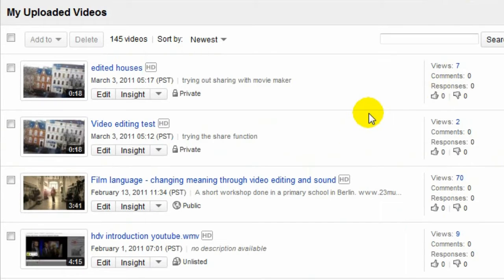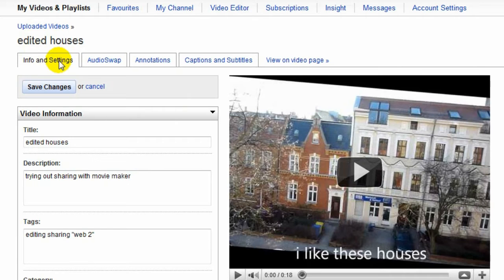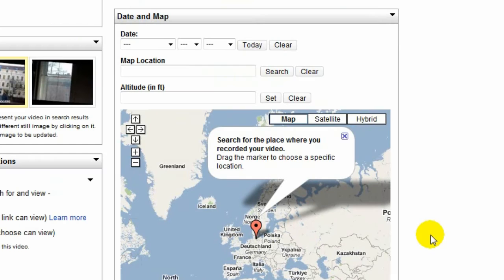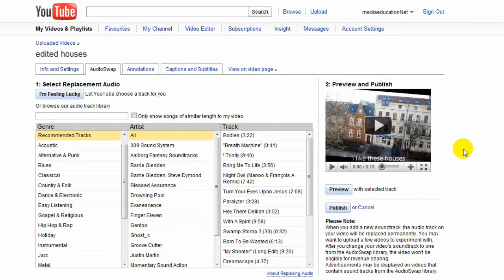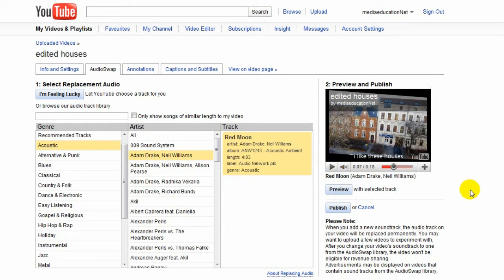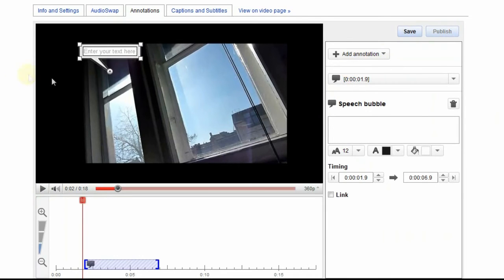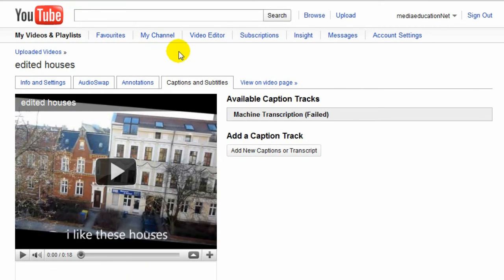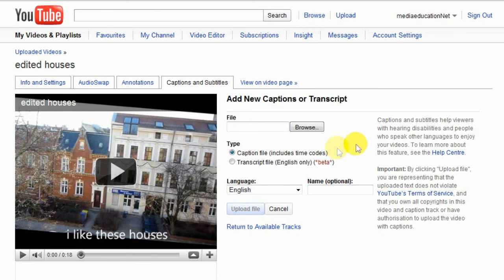Web2.0ERC-How to Guide No 6.4 - Live Movie Maker / YouTube part 4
A series of four tutorials exploring the use of Live Movie Maker and YouTube for educational

uses. The tutorials have been produced within the European LLP Web 2.0 ERC project.